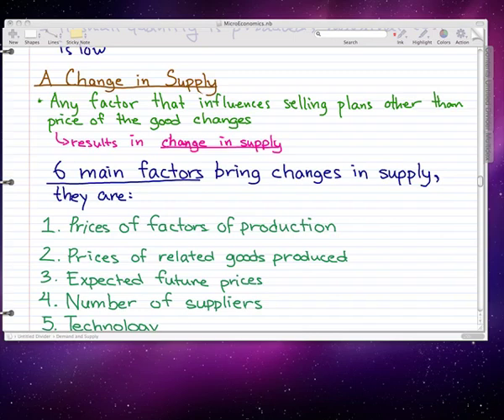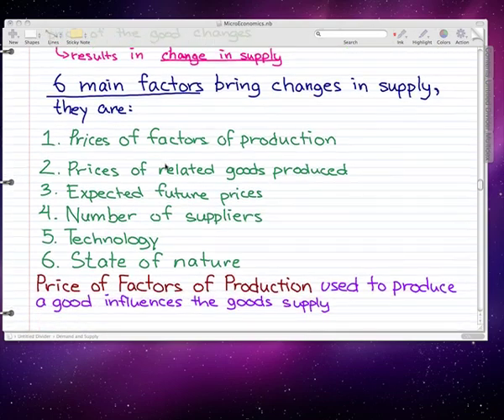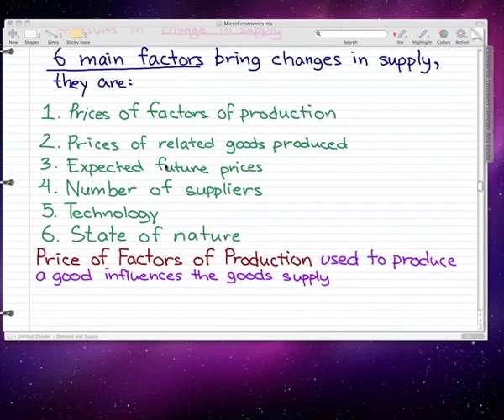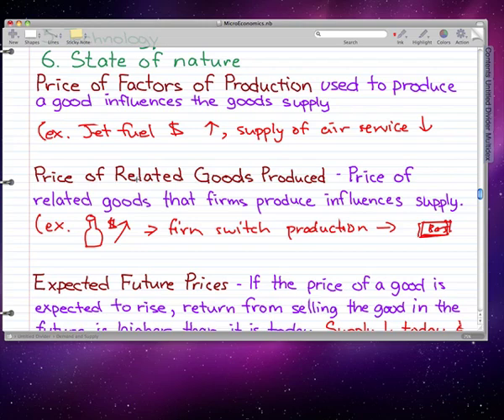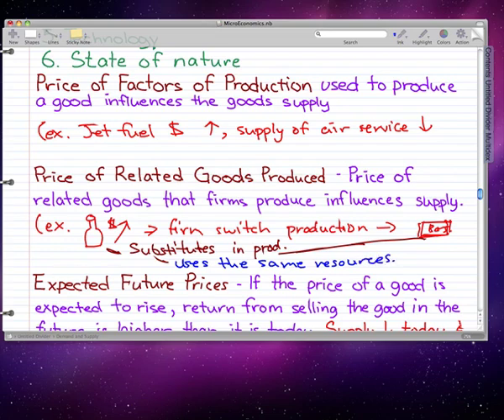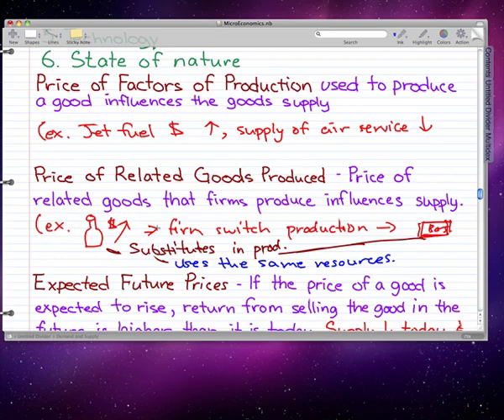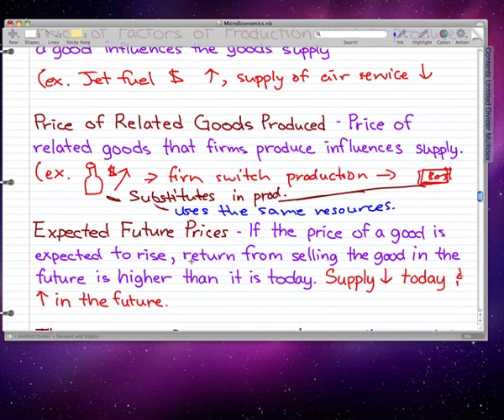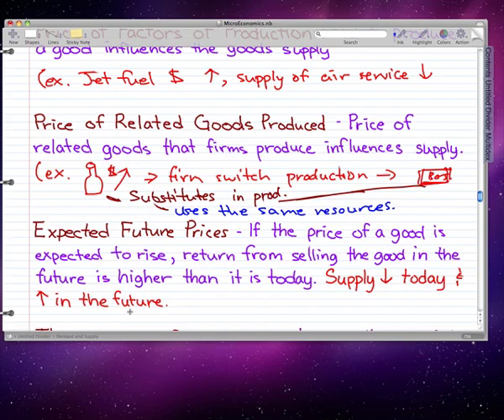Microeconomics - 32: A Change in Supply P1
Coverage:

Change in Supply,
Prices of Factors of Production,
Prices of related goods produced,
Expected future prices,
Number of suppliers,
Technology,
State of Nature,
Microeconomics